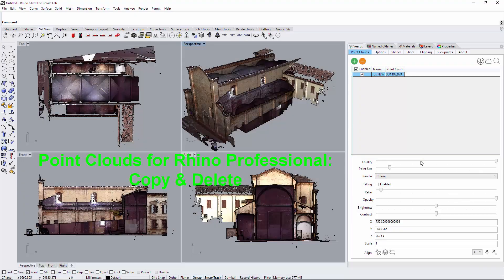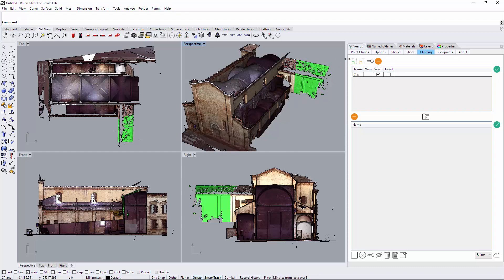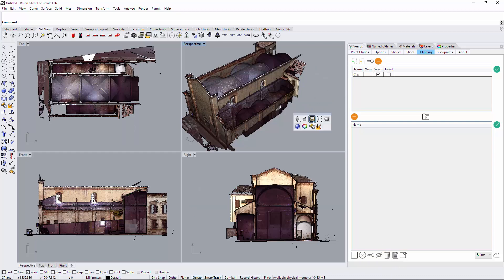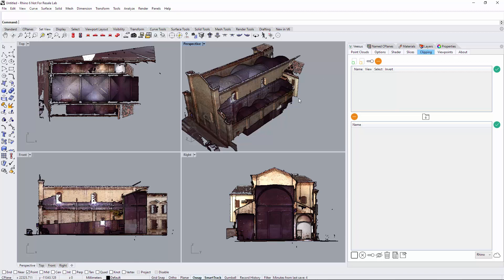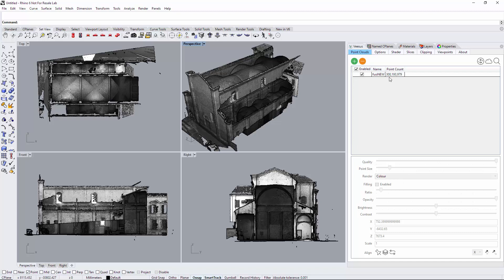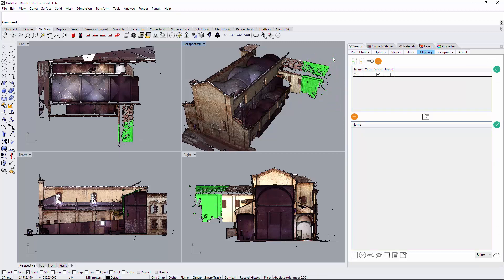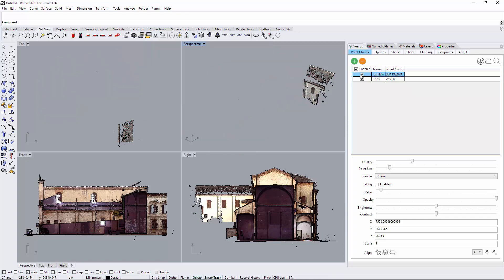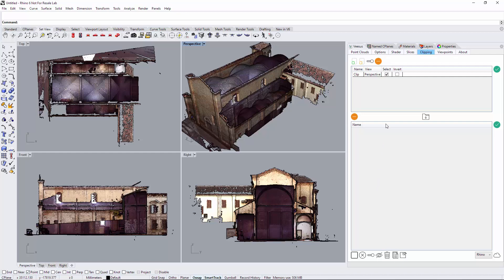Point Clouds for Rhino Professional: Copy & Delete Point Cloud Data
Using the Veesus Point Cloud plugin for Rhino: How to delete and copy parts of the point cloud data